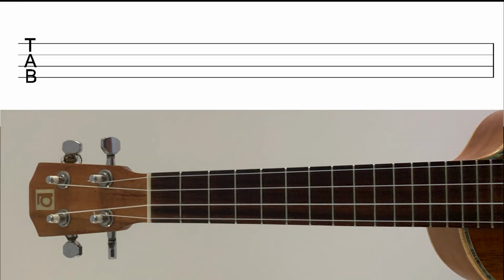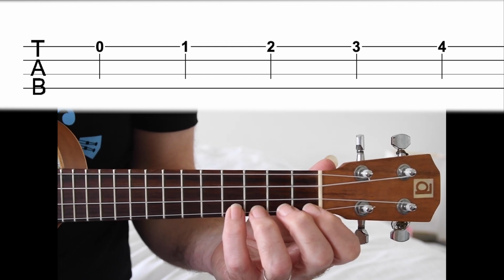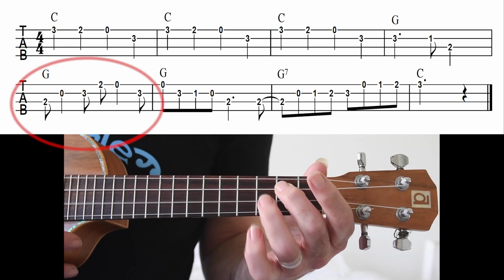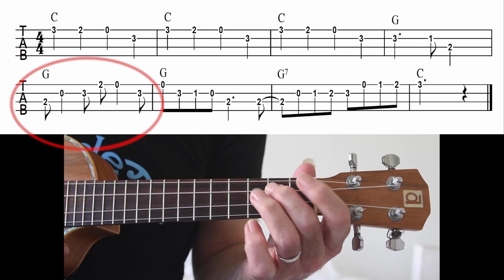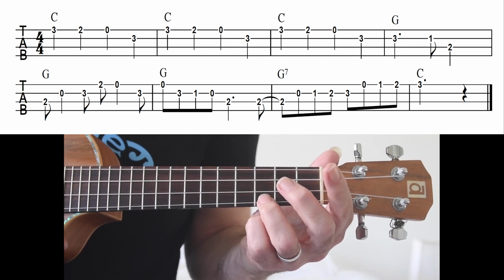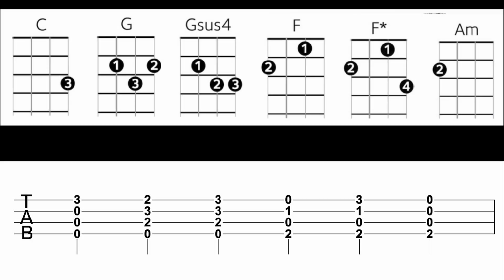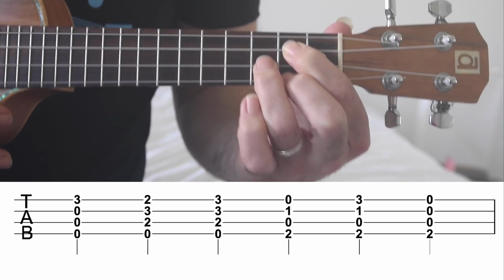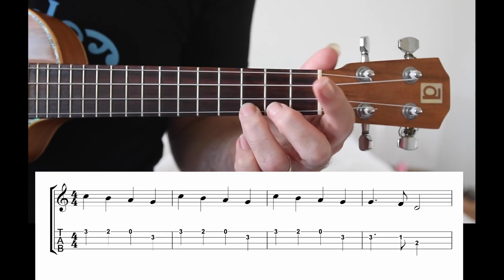Kiwilele Jam #9 How to Read Ukulele TAB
Friday Kiwilele Jam #9 How to Read Ukulele TAB with Philip Griffin.
Please help us by completing the evaluation form using the
Kia rere te ukurere! Let the ukulele soar!